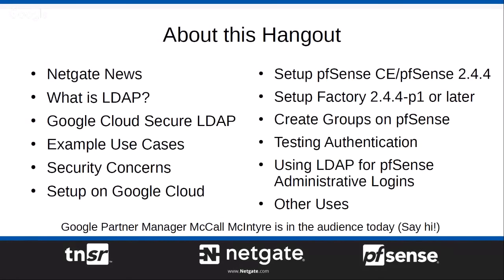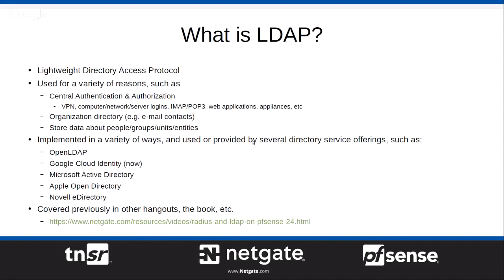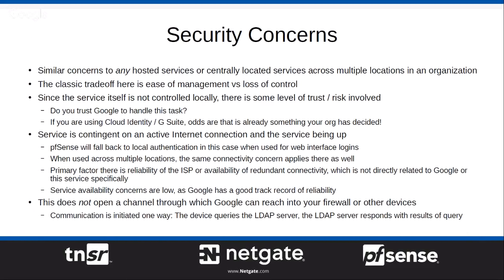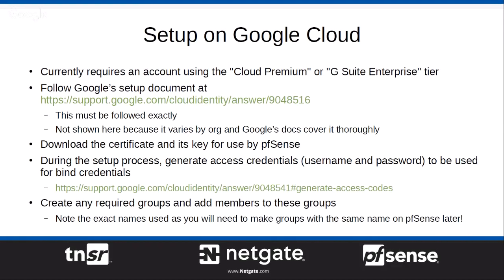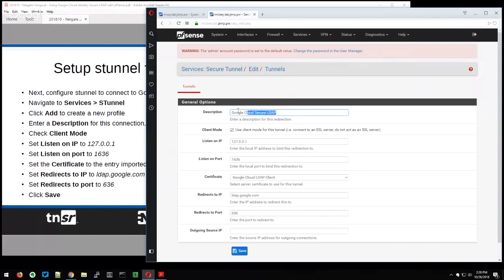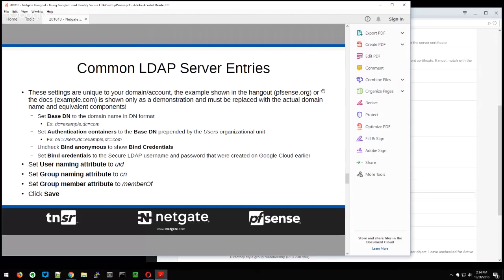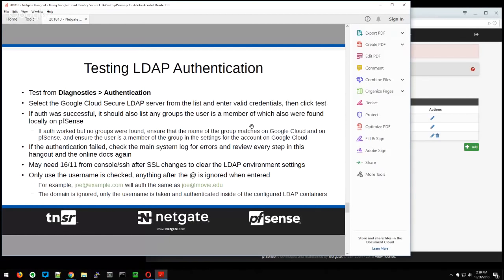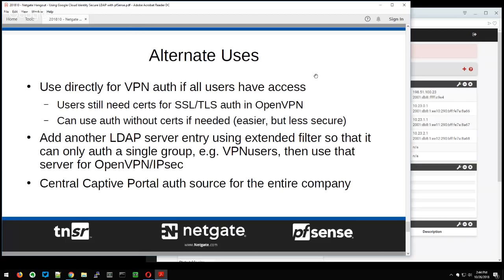Using Google Cloud Identity Secure LDAP with pfSense 2.4.4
This hangout covers integration with Google Cloud Identity, using LDAP to securely authenticate Google Cloud Identity or G Suite Enterprise user accounts for services on the firewall.